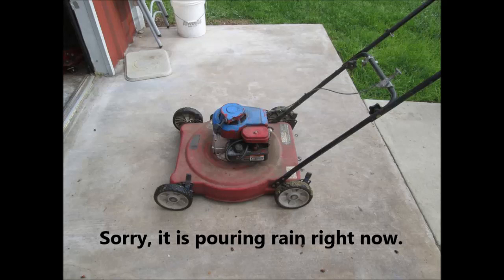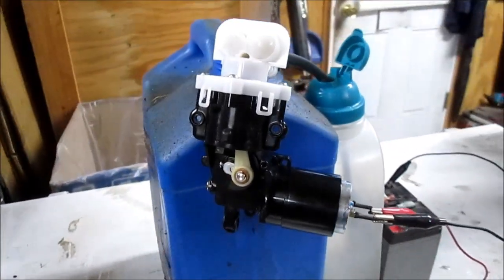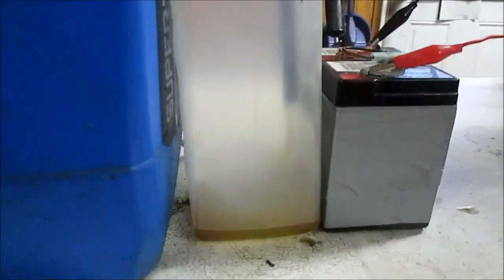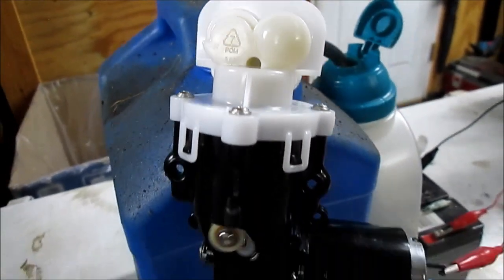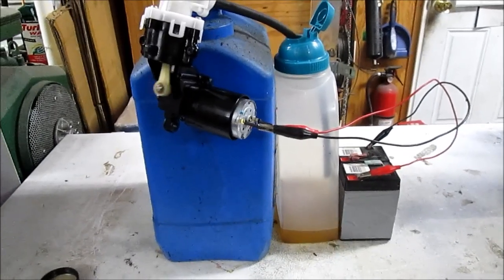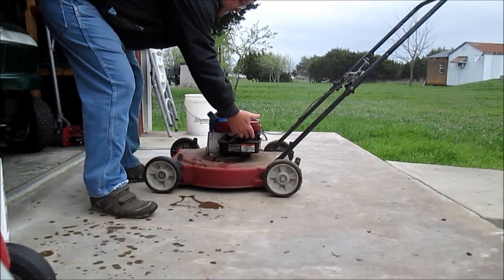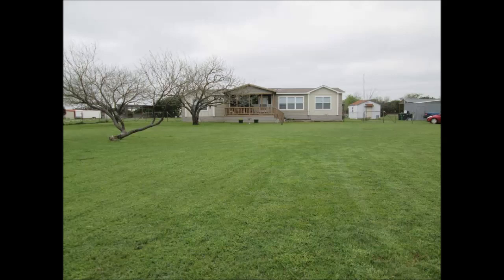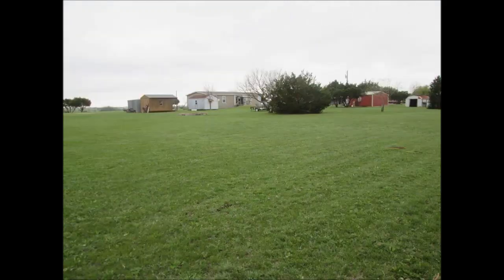Adventures Mowing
Title says it all. Had to Mow as Rain is forecast for the rest of the week and the grass / clover is growing like mad here.